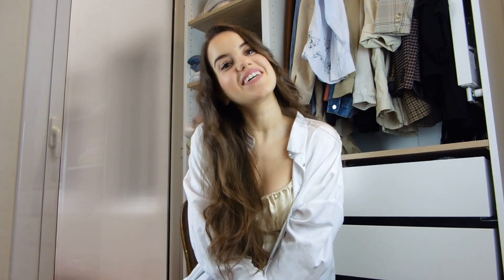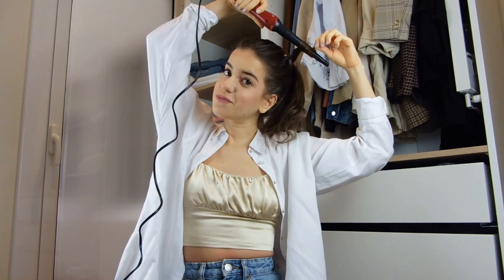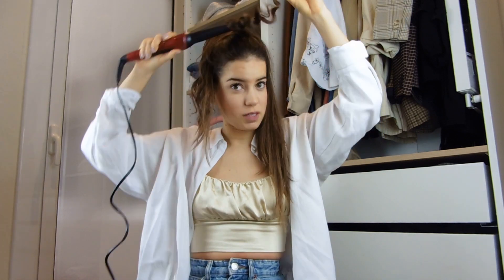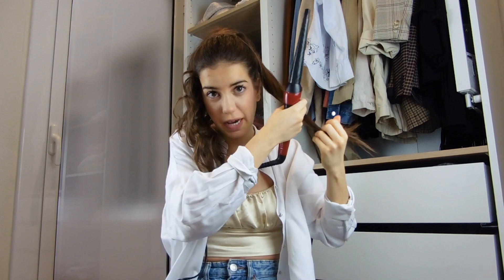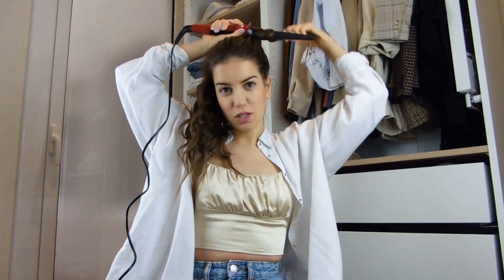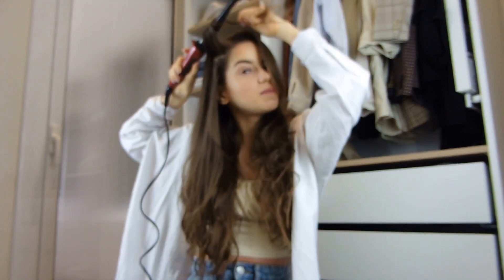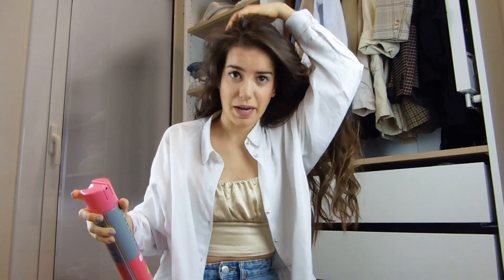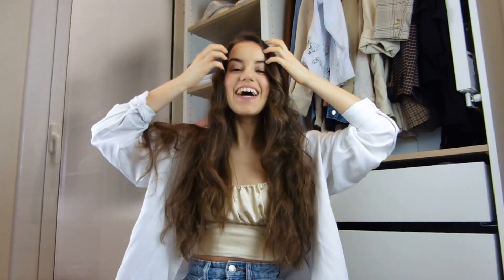5 MINUTES CURLS: Easiest Hair Tutorial Ever!!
HEY THERE!!

Thanks for landing in my channel!!

In this video I show how I curl my hair under 5 minutes, super effective in those days where you don't have the time or energy to do it all.